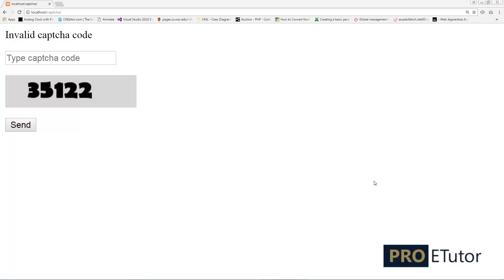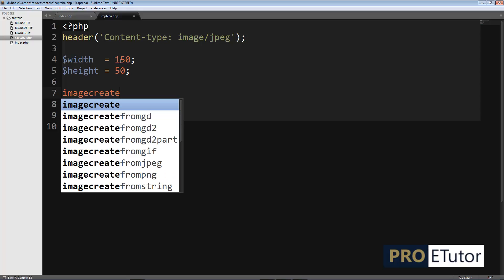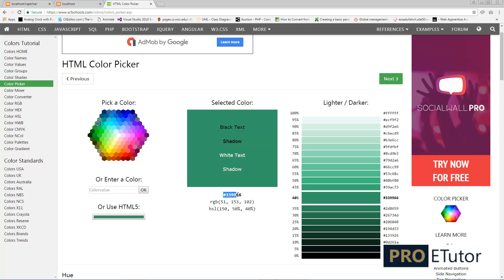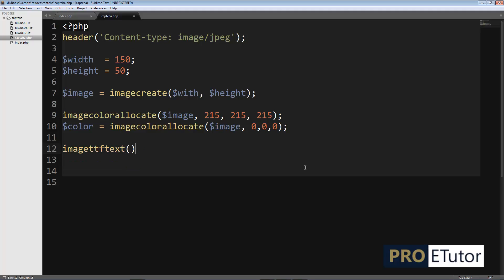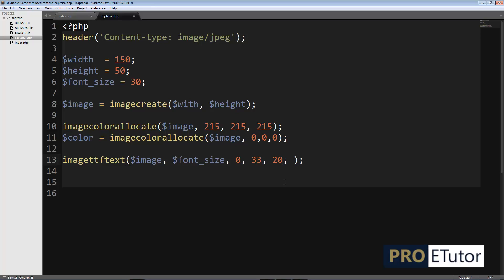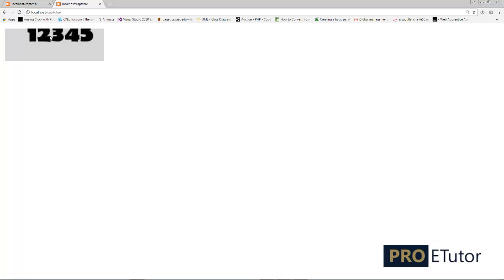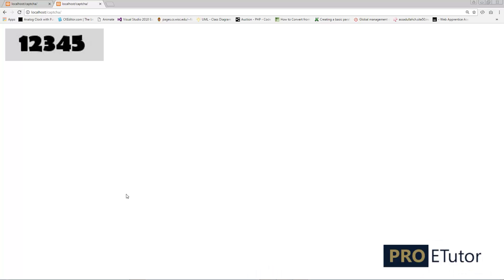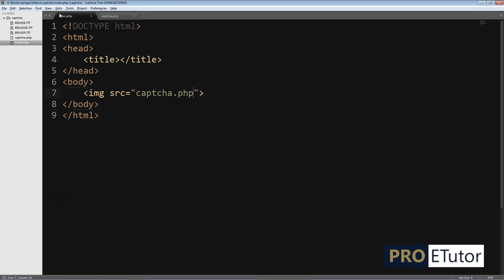PHP Captcha Security Image Creation Part 2 of 5 English